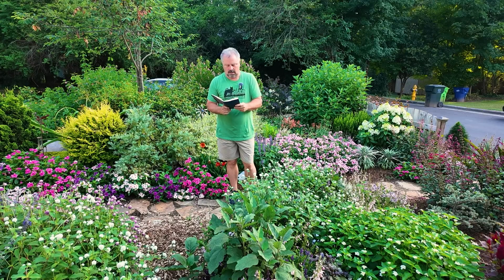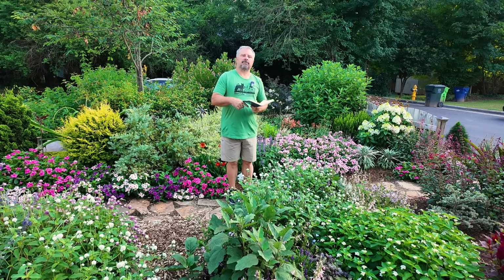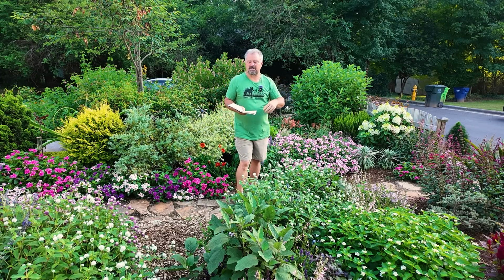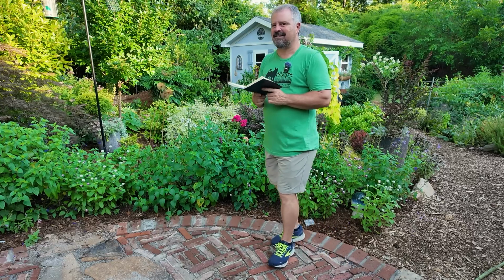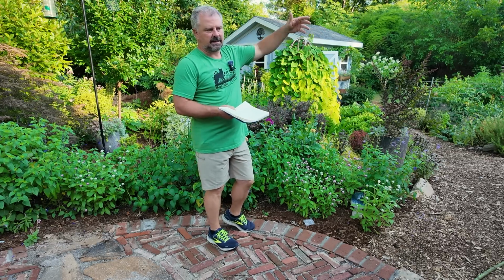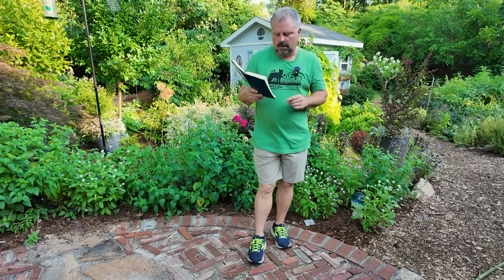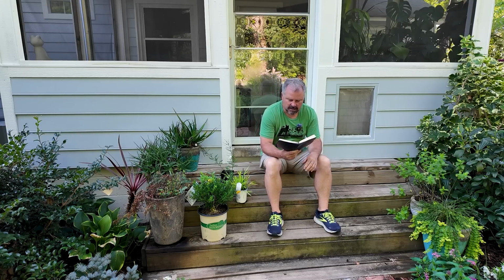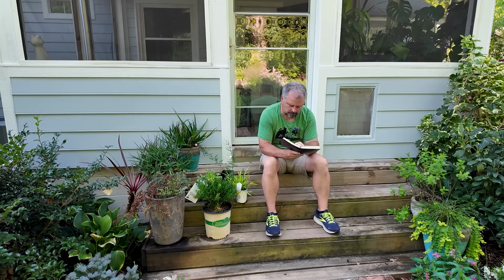Viewer Garden Questions Answered - Sterile Plants, Daylilies, Roses and Hydrangeas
Great Garden Questions Answered - Sterile Plants, Daylilies, Roses and Hydrangeas - In this video I answer gardening questions that were asked in last week's garden question and answer video.